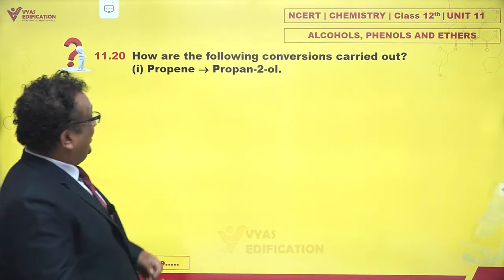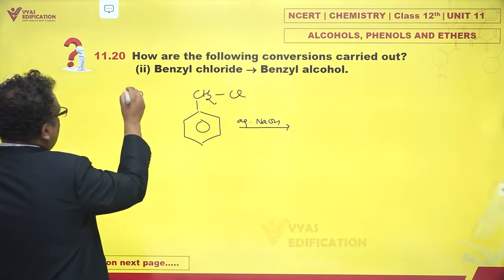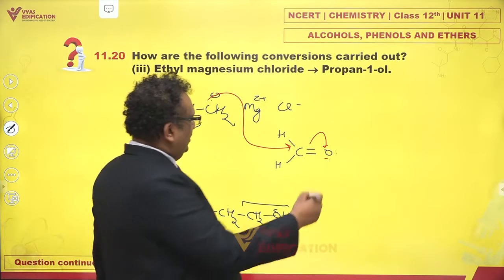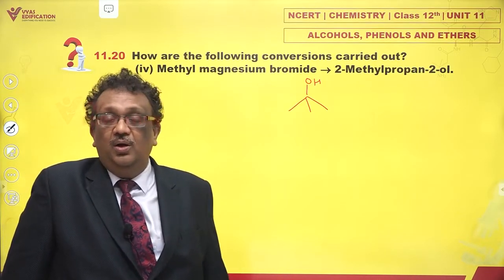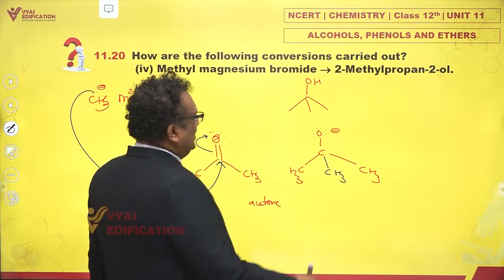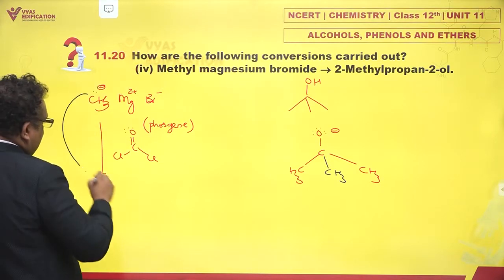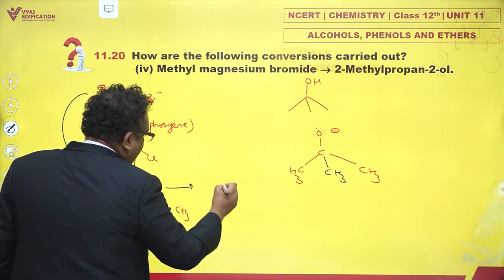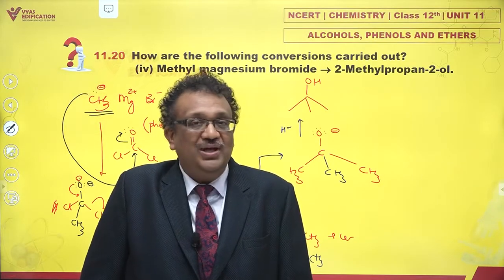NCERT 12th Chemistry Unit 11 Q 20 Alcohols,Phenols and Ethers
11.20  How are the following conversions carried out?
 (i) Propene  Propan-2-ol.
 (ii) Benzyl chloride  Benzyl alcohol.
 (iii) Ethyl magnesium chloride  Propan-1-ol.
 (iv) Methyl magnesium bromide  2-Methylpropan-2-ol.

12th Passed or currently in 12th  Students - Path Breaker JEE (1 Year online exhaustive course)

For NEET
12th Passed or currently in 12th  Students - Path Breaker NEET (1 Year online exhaustive course)

CBSE Solutions
NCERT Solutions
NCERT 11th
NCERT 11
CBSE 11th
11th Solutions

NEET2023 NEET NEET2024 Physics Chemistry Biology MBBS Doctor AIIMS Botany Zoology Plants Life Animals Flower #11.20Howarethefollowingconversionscarriedout?
 (i) Propene  Propan-2-ol.